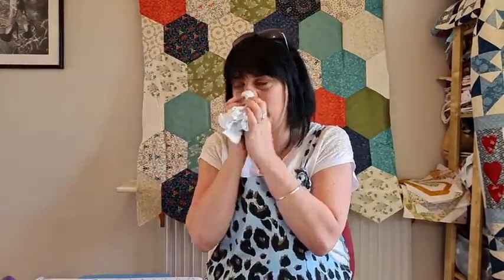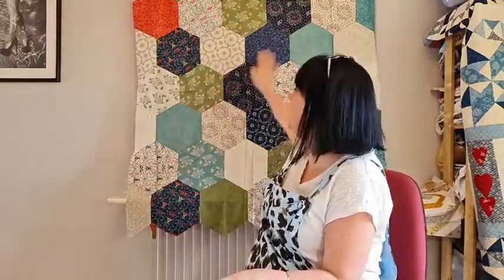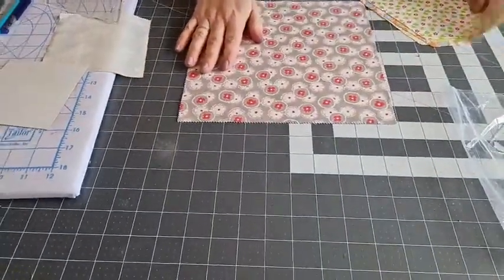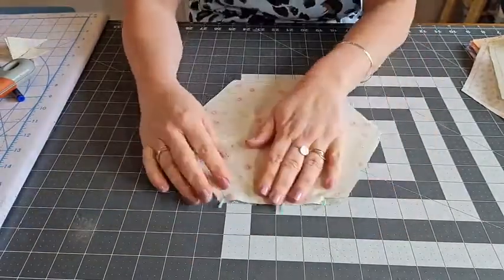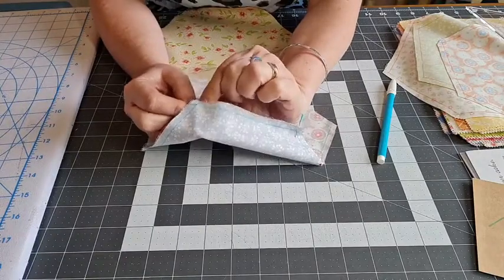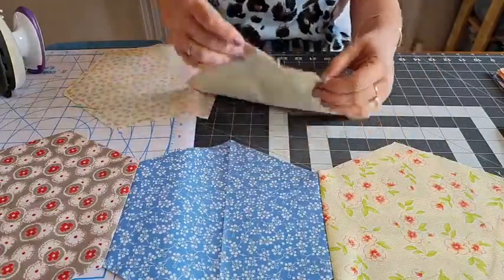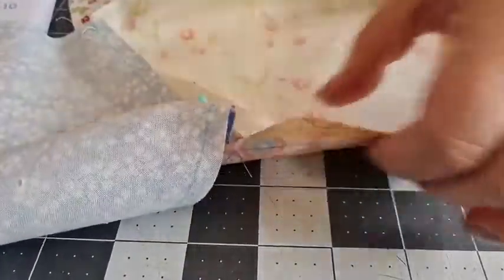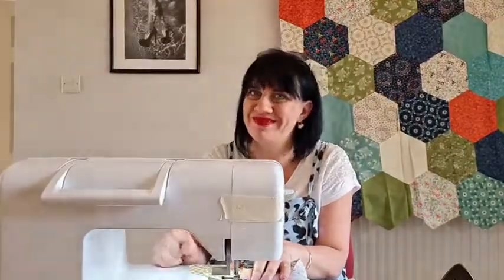How to make a honeycomb Hexi quilt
Facebook live from 12th may 2021

Sara shows you hot to use a pre-cut layer cake and make an effective but simple hexagon quilt top.